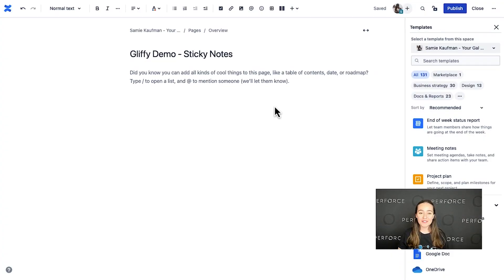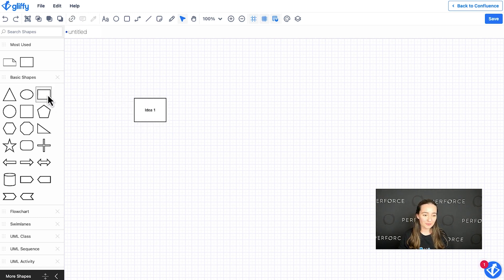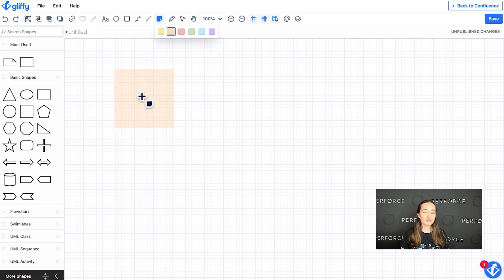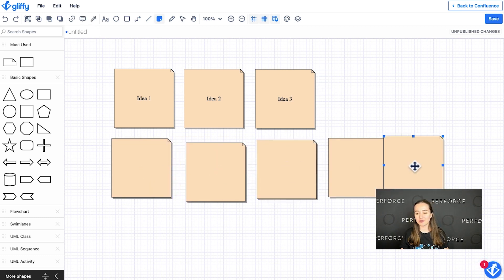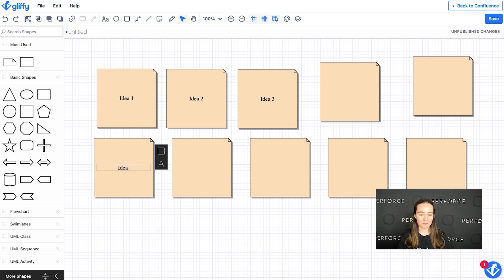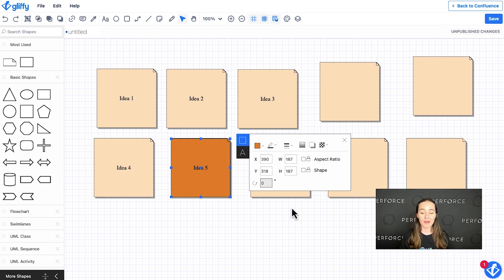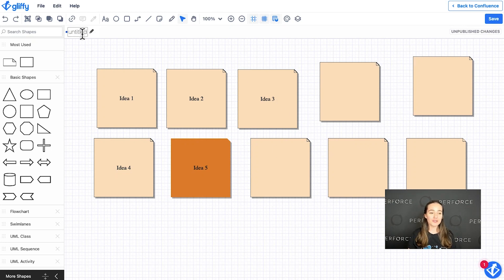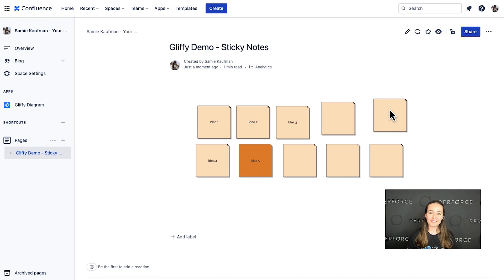Use Sticky Notes in Gliffy | Gliffy Confluence Diagramming Tutorial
Add sticky notes to your Gliffy diagrams to make them function like a digital whiteboard for sharing and recording ideas quickly and easily.

In this tutorial, we’ll cover:
🔹Creating and copying sticky notes
🔹Changing sticky note colors
🔹Moving and arranging sticky notes
🔹Adding text to sticky notes